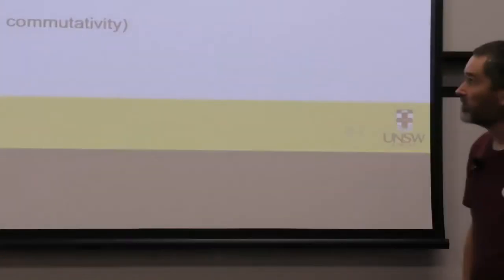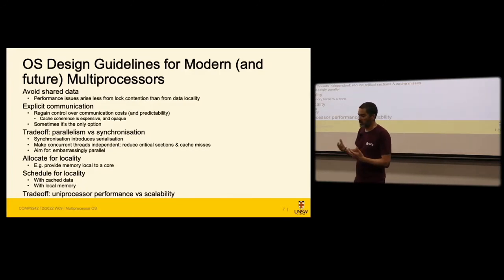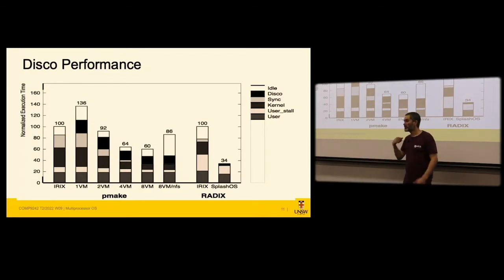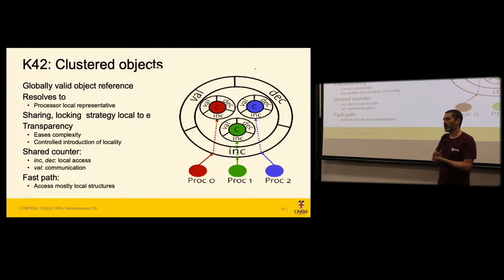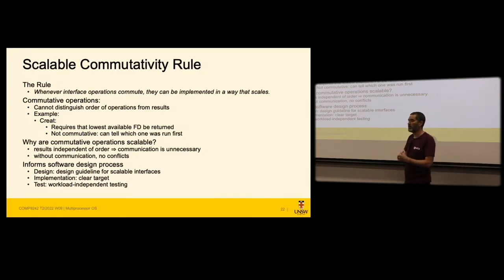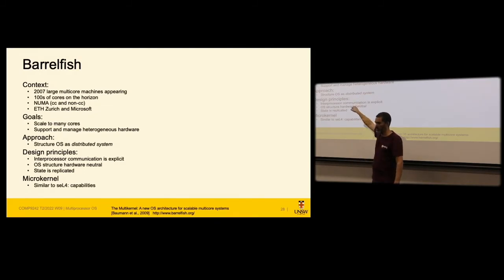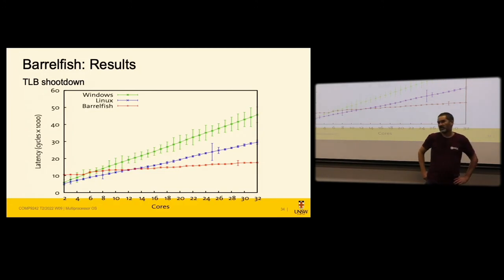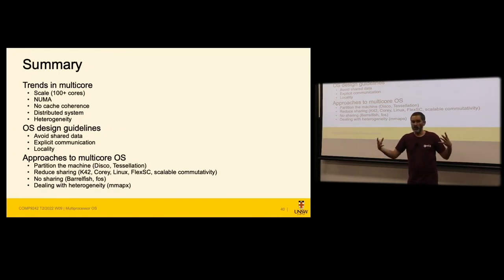W09-b: Multicore Operating Systems – Part 2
OS Design for Multiprocessors
• Guidelines
• Design approaches
   - DivideandConquer(Disco,Tesselation)
   - ReduceSharing(K42,Corey,Linux,FlexSC,scalablecommutativity)
   - NoSharing(Barrelfish,fos)